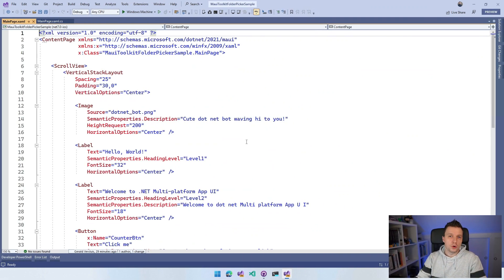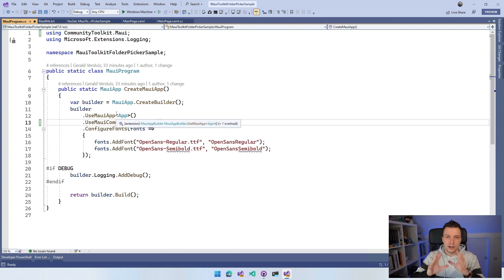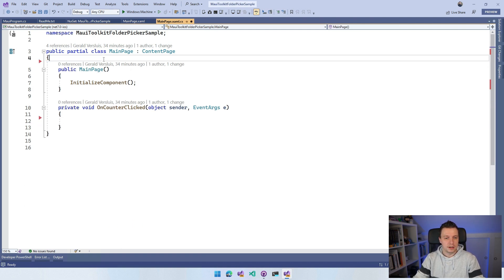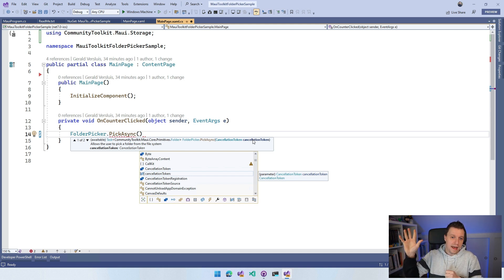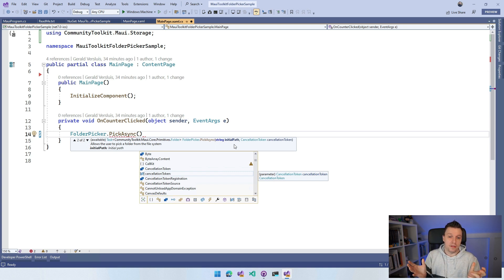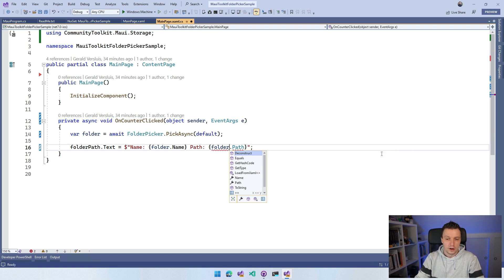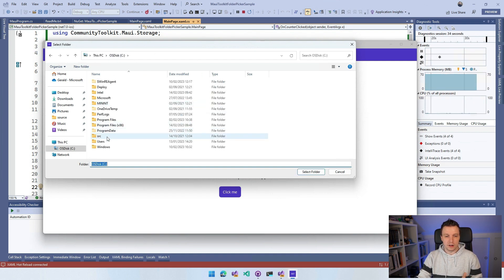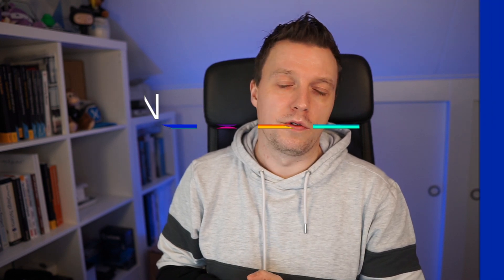Let Your Users Pick a Folder with FolderPicker in .NET MAUI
Whether you want to open a complete folder with files at once, or just want to let the user pick a folder to save something, you can do it with .NET MAUI CommunityToolkit FolderPicker! In this video we will learn what FolderPicker is and how to use it in your .NET MAUI app.

⏱ Timestamps
0:00 - Pick Folders with .NET MAUI
0:10 - What is the FolderPicker?
1:00 - Install .NET MAUI Community Toolkit
2:35 - Implement FolderPicker Sample Code
7:40 - Run Sample Application Demo
8:30 - Can I Just Access All Files Now?